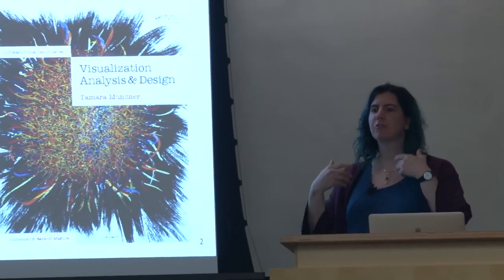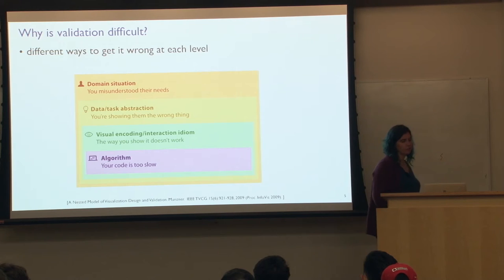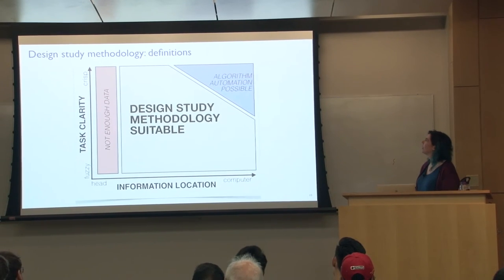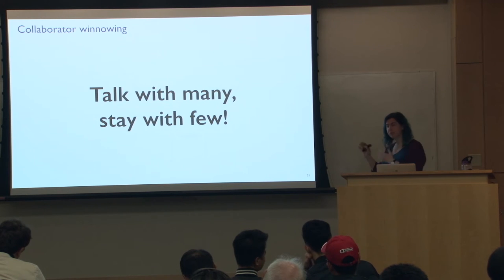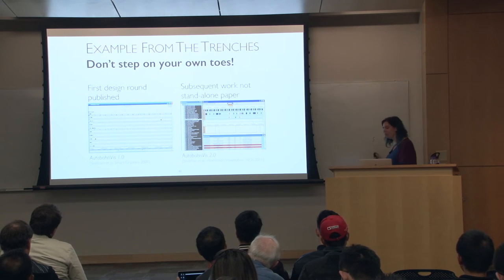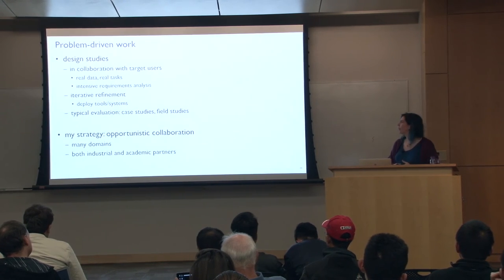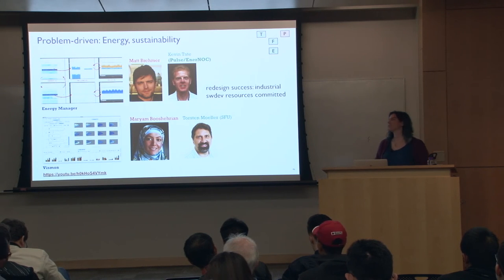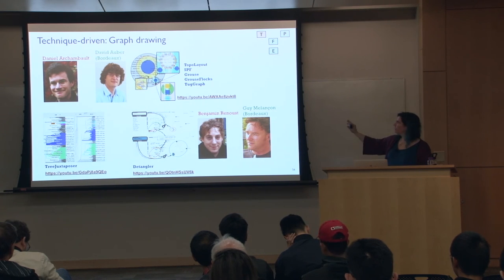Visualization Design Methods | Tamara Munzner | Design@Large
Visualization Design Methods
CSE 1202
Wednesdays 4:00PM - 5:15PM

SPEAKER
Tamara Munzner
Professor, Department of Computer Science

ABSTRACT
I will discuss the methodology of design studies, where visualization
researchers analyze a specific real-world problem faced by domain
experts, design a visualization system that supports solving this
problem, validate the design and reflect on lessons learned in
order to refine visualization design guidelines. I will frame this
discussion in terms of a nested model of visualization design and
evaluation. The nested model addresses concerns at four separate
levels: the specifics of a domain situation, the abstractions of tasks
and data that are framed in a domain-agnostic language, the idioms of visual encoding and interaction that visualization design choices can address, and the algorithms that instantiate these idioms as automatic computations. I will illustrate several design challenges via case studies: convincing industrial partners to allocate resources towards redesign of existing tools, bridging the gap from deployment to adoption, accommodating regulatory and organizational constraints on access to both users and data, and supporting the use of computational results that are good enough to be helpful but are far from perfect. These case studies address multiple application domains, ranging from journalism to health care to energy management. They feature different definitions of success, and thus different methods to achieve it.

BIO
Tamara Munzner is a professor at the University of British Columbia
Department of Computer Science, and holds a Ph.D. from Stanford. She has been active in visualization research since 1991 and has published over sixty papers. She co-chaired InfoVis in 2003 and 2004, co-chaired EuroVis in 2009 and 2010, and is a member of the InfoVis Steering Committee and chair of the VIS Executive Committee. Her book Visualization Analysis and Design appeared in 2014, and she received the IEEE VGTC Visualization Technical Achievement Award in 2015. Her research interests include the development, evaluation, and characterization of information visualization systems and techniques. She has worked on problem-driven visualization in a broad range of application domains, including genomics, evolutionary biology, geometric topology, computational linguistics, large-scale system administration, web log analysis, and journalism. Her technique-driven interests include graph drawing and dimensionality reduction. Her evaluation interests include both controlled experiments in a laboratory setting and qualitative studies in the field.